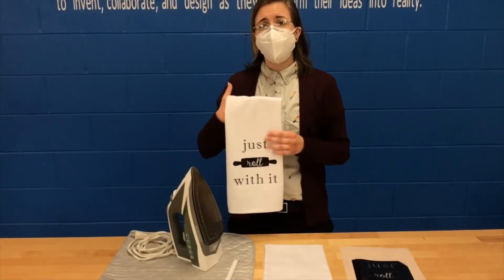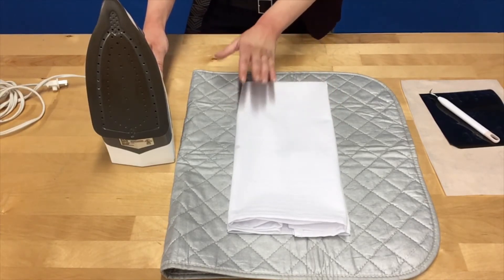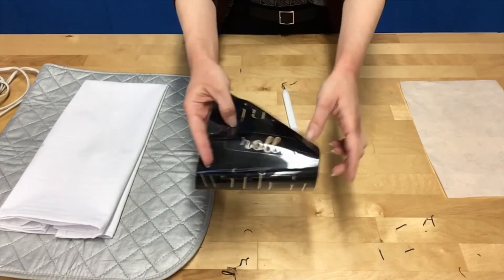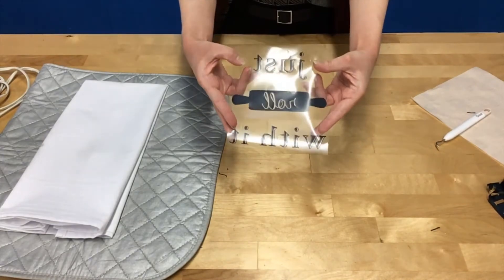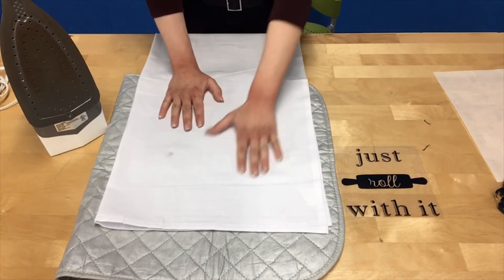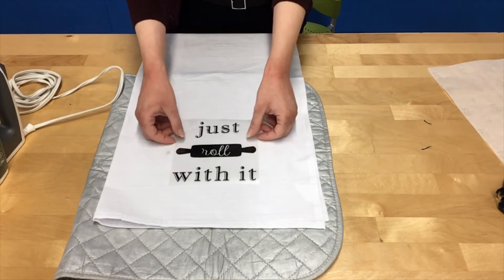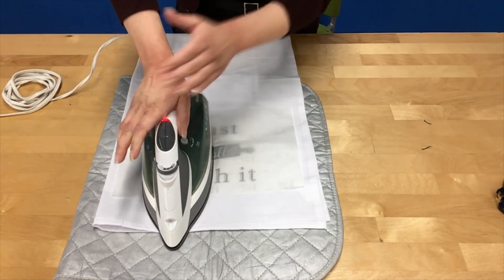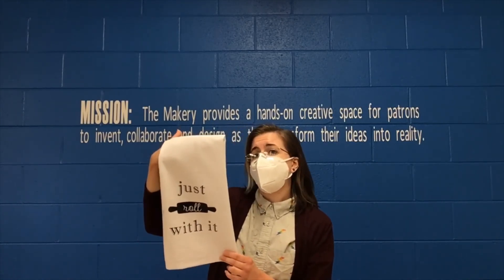EPL@Home: Tea Towel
Decorate a tea towel with a pre-cut heat transfer (iron-on) vinyl decal. Craft kits are available for pickup at the Drive-up window, 12/14-12/20, while supplies last. Kits are first come, first served.

Materials needed:
White tea towel
Pre-cut heat transfer vinyl (HTV) design
Parchment Paper
Iron
Ironing Pad or Ironing Board
Paper clip, safety pin, or vinyl weeding tool